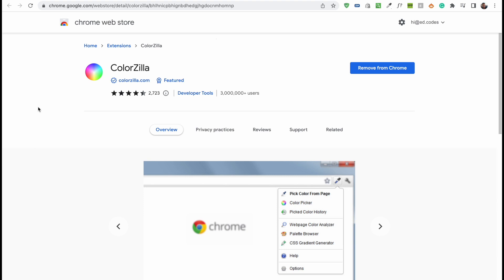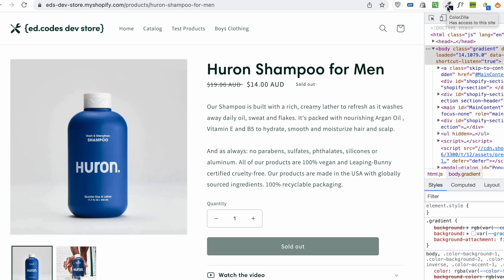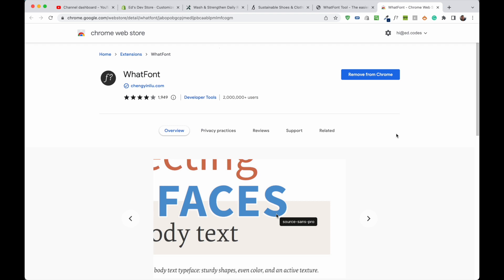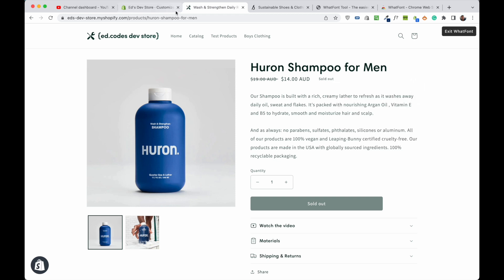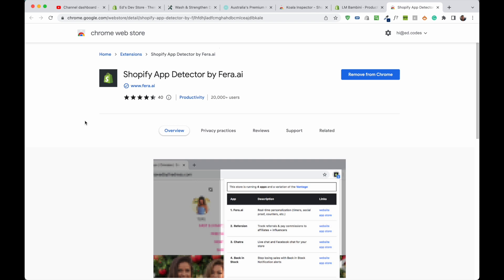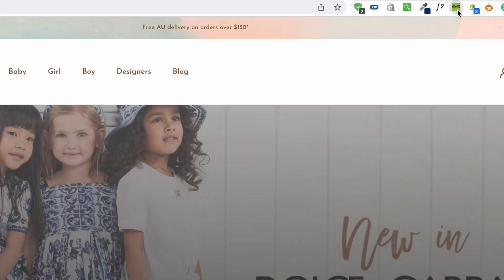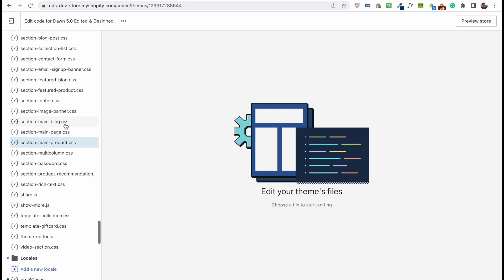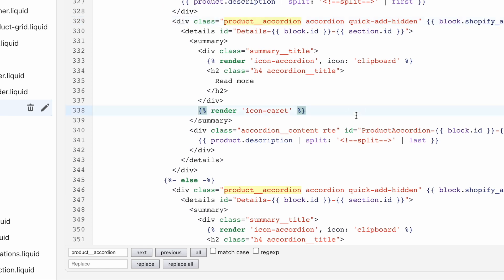9 Chrome Extensions for Shopify Store Owners & Developers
These are my favourite chrome extensions for doing Shopify related work, and some tips on making the most of them.

Stay Updated
Want to see my latest tips, tutorials, and code add-ons? Youtube won’t always show you.

Chapters
00:00 Intro
00:20 Color picker
01:34 Font detector
02:49 Write better
04:12 Spy on Shopify sites
06:12 Detect themes and Apps
07:09 Search theme files
09:54 Site duplication
10:23 Download all images
12:06 Duplicate navigation menus
13:51 SEO checker
15:48 Outro